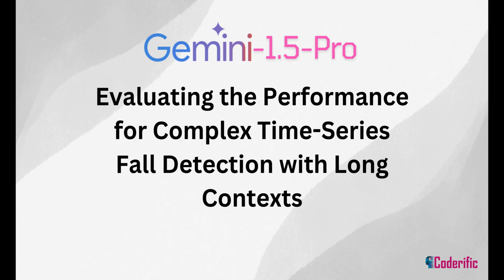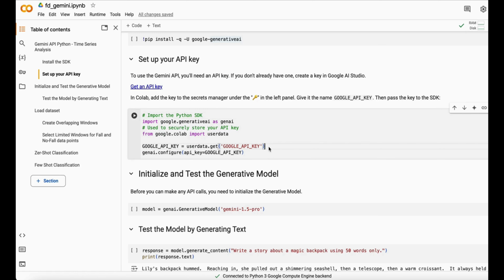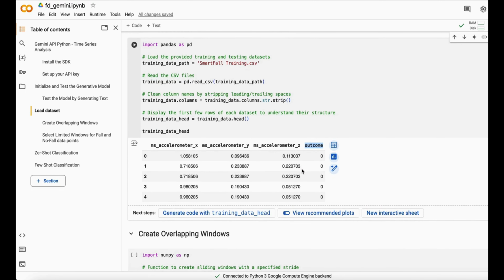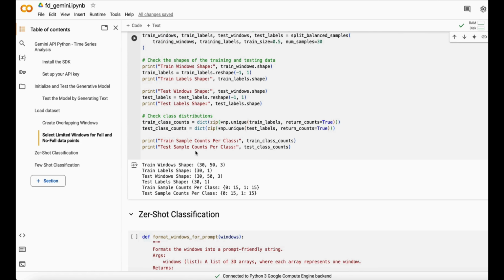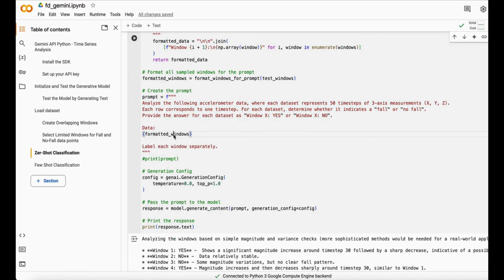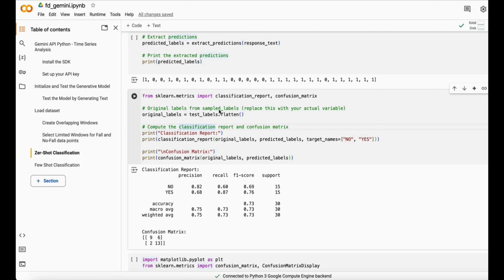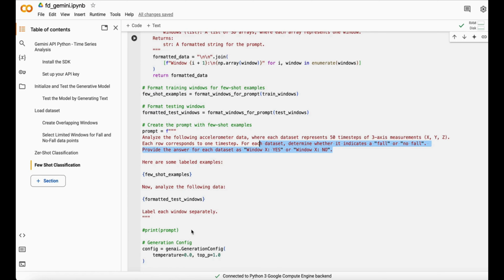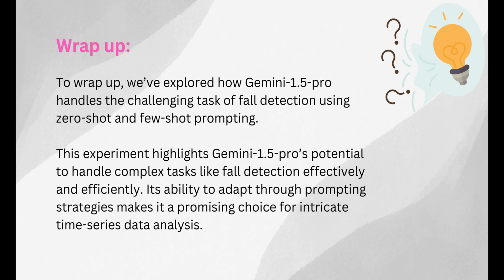Evaluating Gemini 1.5: Tackling Complex Time-Series Fall Detection with Long Contexts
This video investigates the use of Gemini 1.5-pro, a state-of-the-art generative AI model, for handling complex fall detection tasks in time-series data. Fall detection is a critical problem in healthcare and safety, involving intricate patterns in accelerometer data. By leveraging the long context handling capabilities of Gemini 1.5, we explore both zero-shot and few-shot prompting to classify falls effectively.